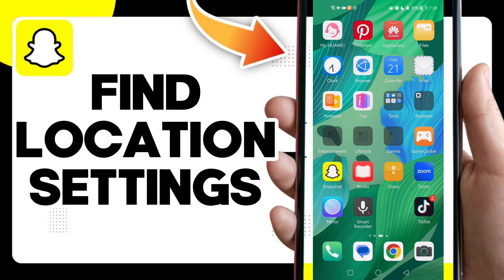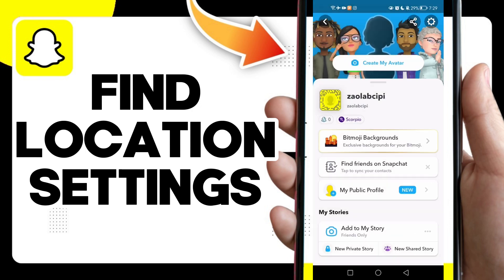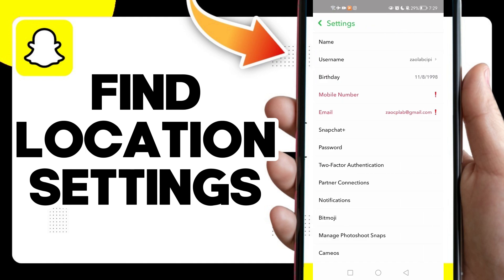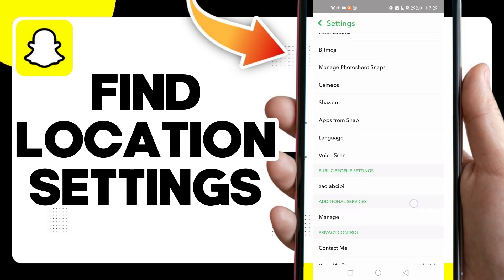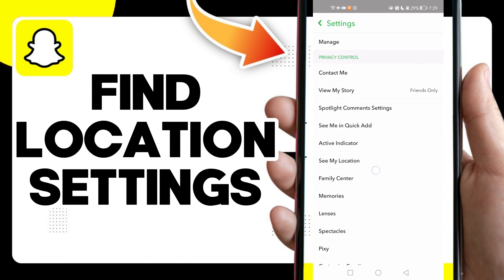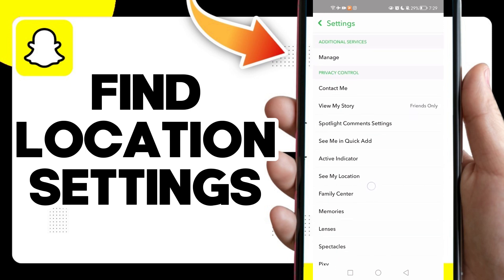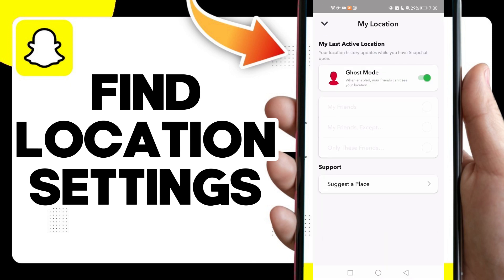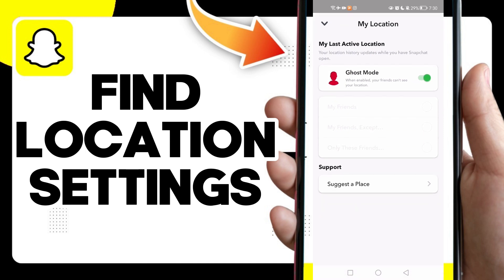How To Find Location Settings On Snapchat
in this video we discuss :